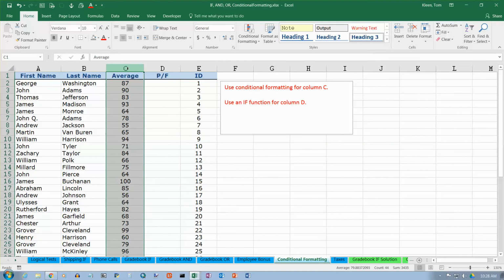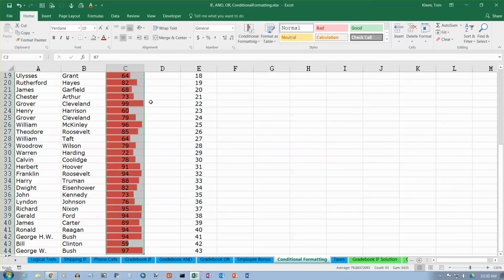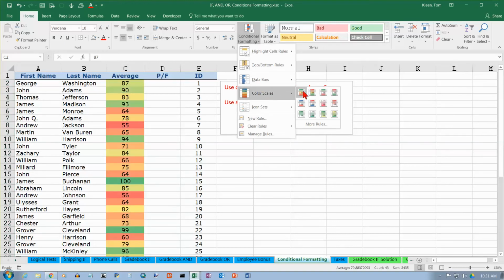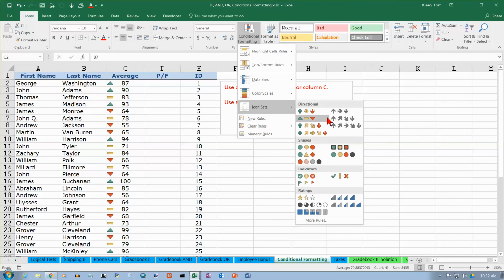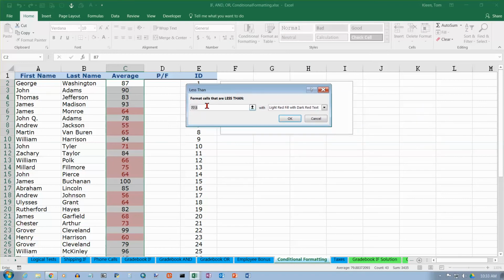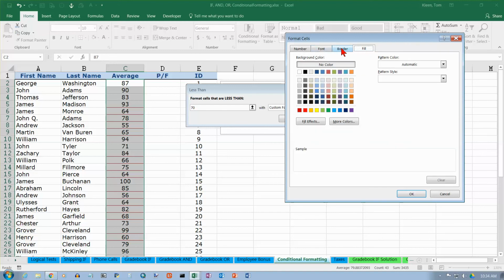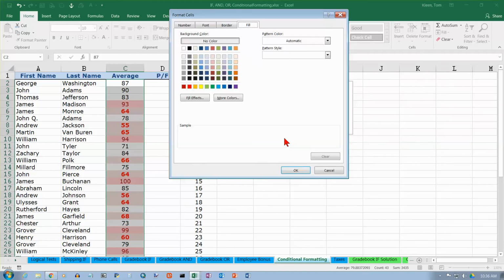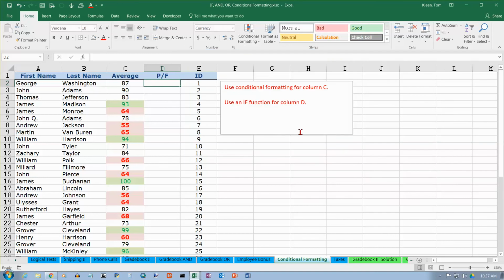Excel 2016: Conditional Formatting